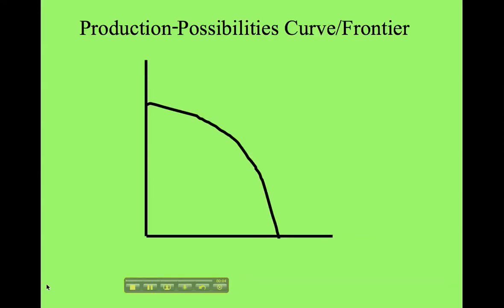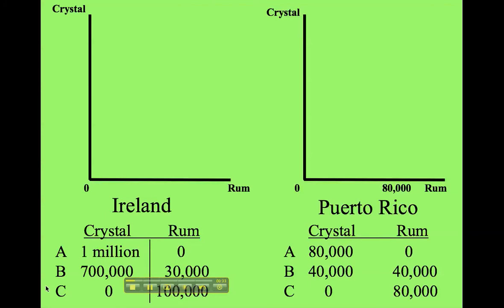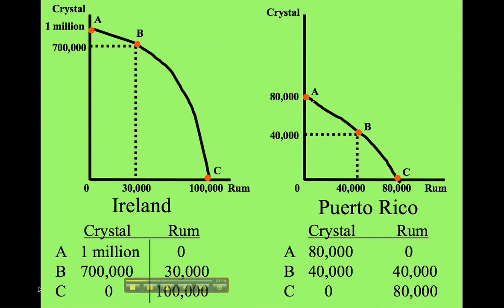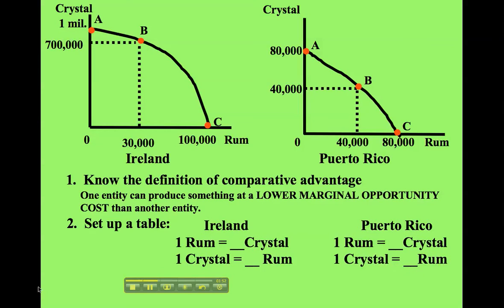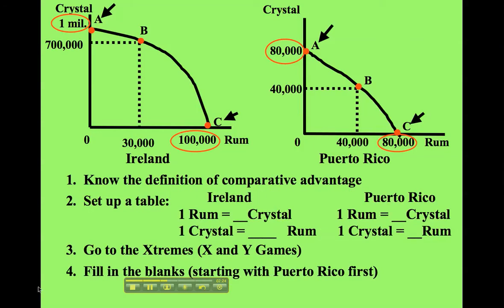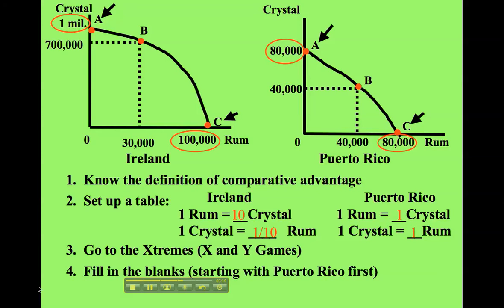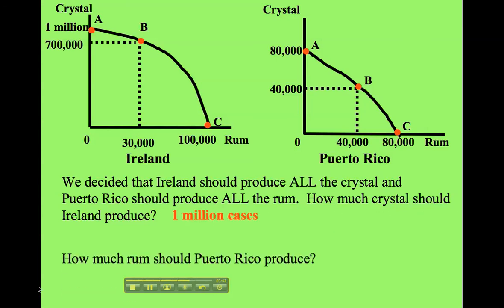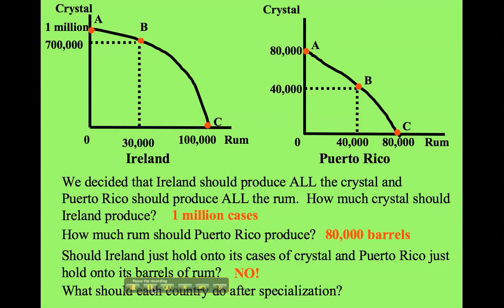Rum and Crystal